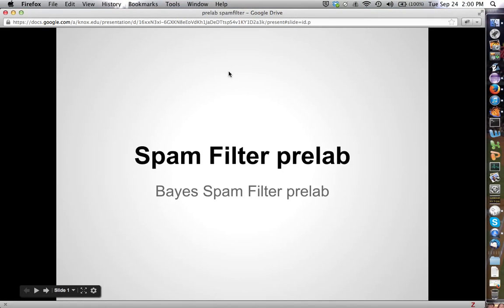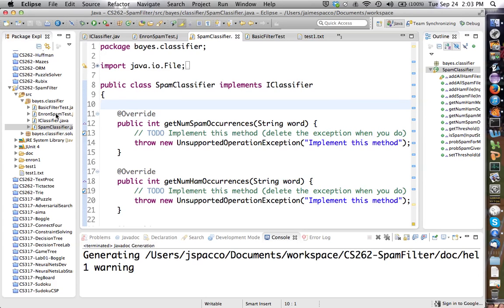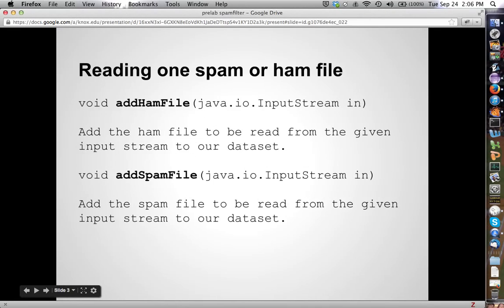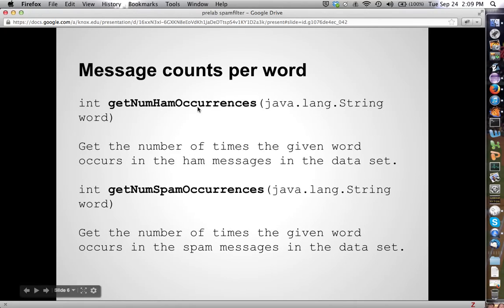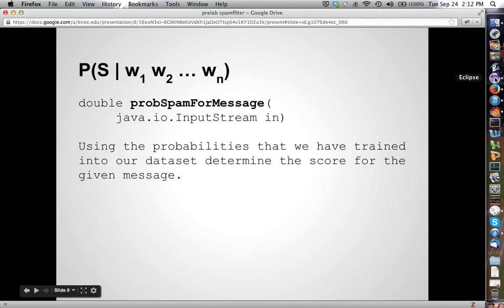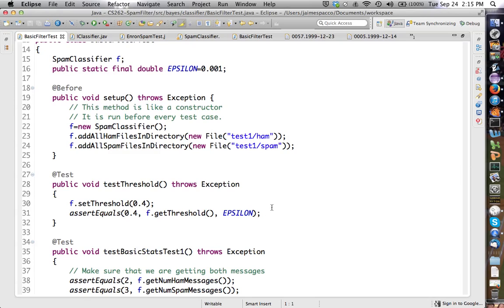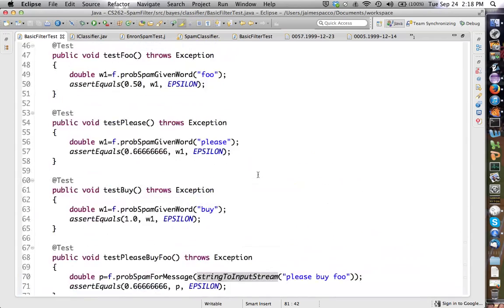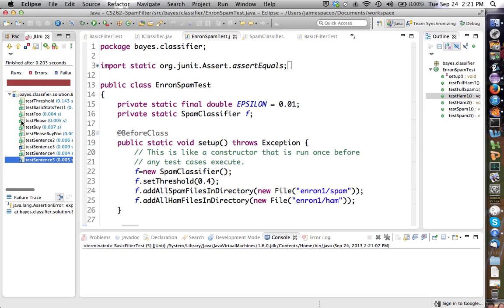prelab spam classifer